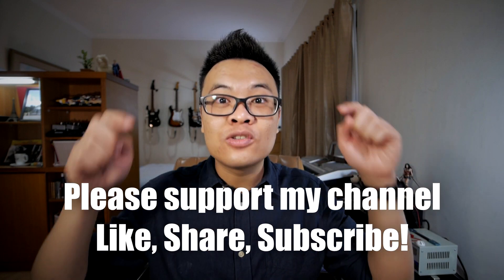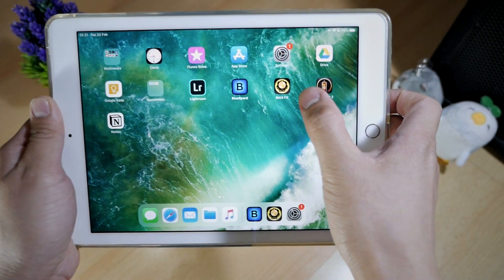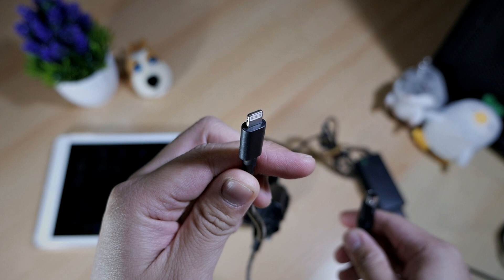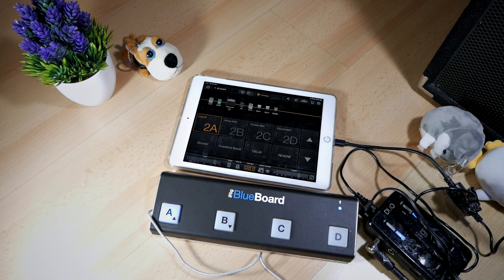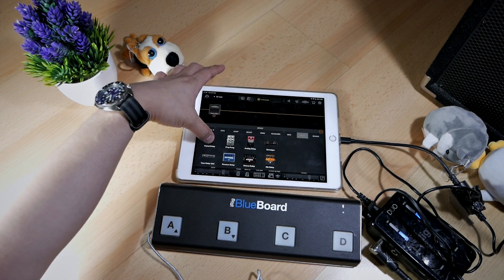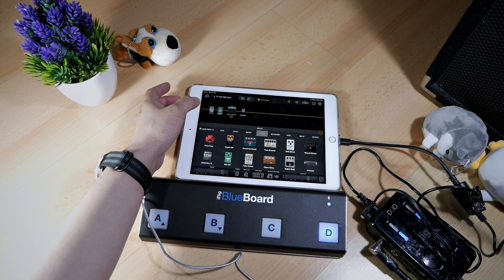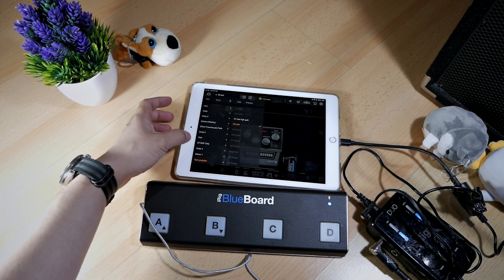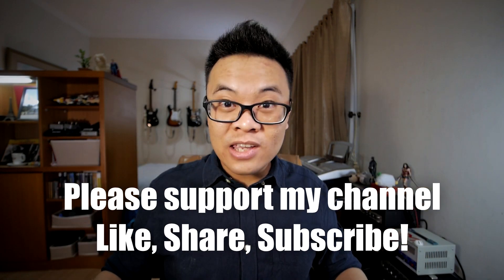Bias FX & Amp - Building iPad Guitar Rig - How to Setup Tutorial - iRig Blueboard & iRig Pro Duo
It took a lot of effort, time, and energy to make this video happen. If you don't like the video, be a gentleman, skip the video or unsubscribe, rather than hurting my channel by disliking my videos. Thank you.

📷 Recorded using Panasonic G85
📷 My other camera: Panasonic GX8, LX100

In this video, I shared a step by step tutorial on how to setup a fully functioning Bias FX iPad guitar rig that will involve MIDI switching using iRig Blueboard foot controller. You will need an iPad, an interface(I'm using iRig Pro Duo), a MIDI foot controller(I'm using iRig Blueboard), and some power devices: iRig PowerBridge, 9V 1Spot adapter, and a micro USB phone charger. Together, we will assemble the rig, and setup all the apps: Bias FX, Bias Amp, and Blueboard, and make them all work perfectly.

First we will list all the items and softwares that we will need, then I will show how to assemble the hardware, and setup the software so that everything works together. On the last part of the video, I will show you how to create your own patch from scratch inside Bias FX, and how to make sure that the Blueboard MIDI controller buttons are properly assigned and synced to the corresponding Bias FX patches or assigned effects.

🎸 TONECLOUD PRESETS (search them inside ToneCloud in Bias FX)
1. Gary W High Gain - high gain distortion sound, very percussive, but warm and not too harsh. Good for metal and rock
2. Gary W Mid Gain - medium gain rock sound, classic tube amp overdrive sound.
3. Gary W Clean Wet Modulated - clean guitar sound with delay, reverb, and chorus to make the tone sound lush and wet.
4. Gary W Clean to Mid to High Gain - all in one patch that will cover all the tone that you need from clean to mid gain to high gain, with controllable amp switch, overdrive, delay, and boost individual control on the Live View

🎬 TIME STAMP
1:31 iPad
1:45 Interface: iRig Pro Duo
2:00 iRig Blueboard MIDI Bluetooth Foot Controller
2:19 iRig PowerBridge
2:30 1Spot 9V Adapter
2:39 Micro USB Charger
3:06 Bias FX
3:45 Bias Amp
4:20 Synchronize Bias Amp and Bias FX
4:45 Blueboard App
5:05 Assemble the hardware
6:52 Setup the Software
7:12 Synchronize Blueboard with Bias FX
8:50 How to Create a Patch from Scratch (Clean)
11:12 How to Create a Patch from Scratch (Distortion)
12:59 Switch Between Patches
14:00 How to Switch On/Off Effects Individually (Program Change vs Control Change)